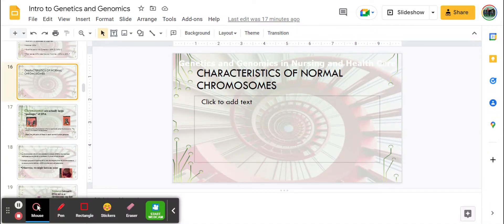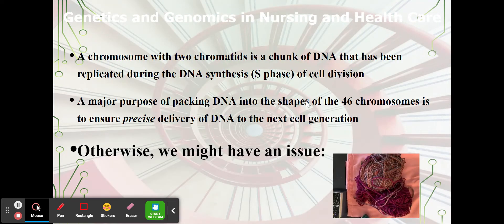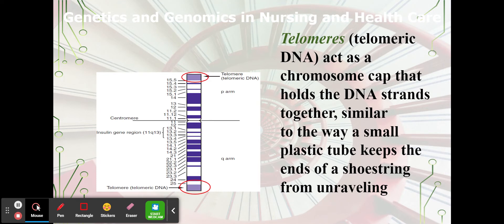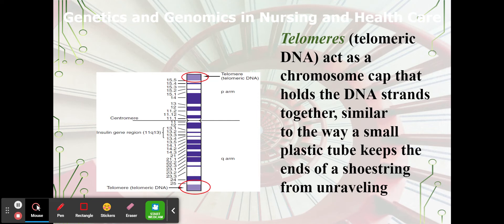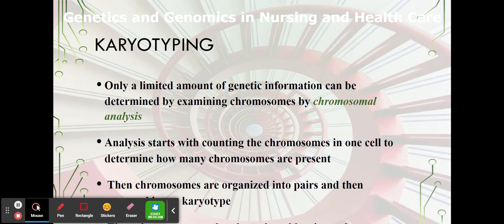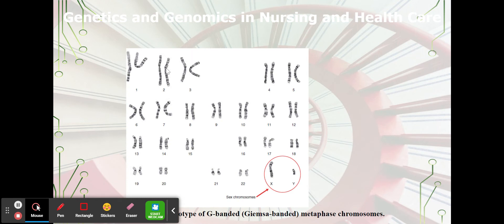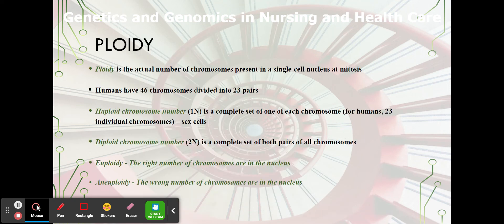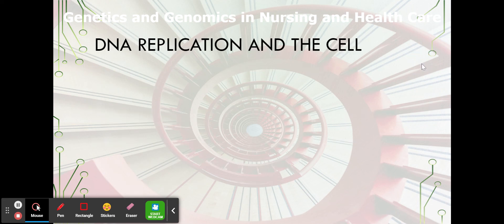Characteristics of Normal Chromosomes (take 2)